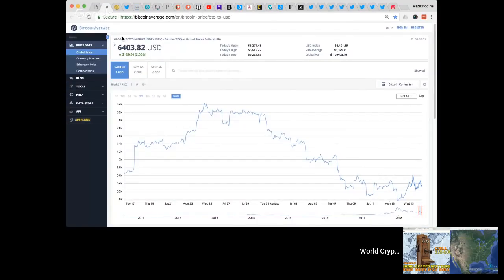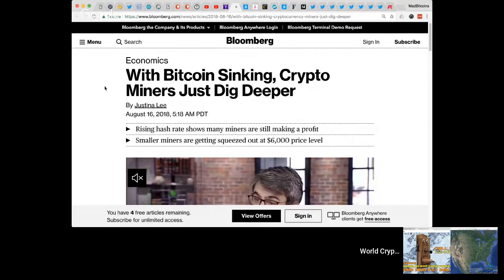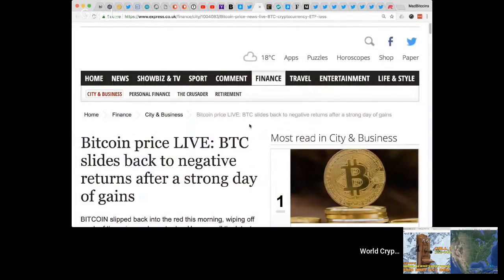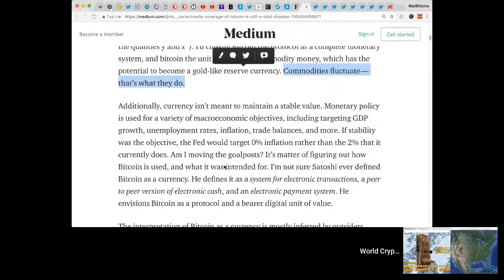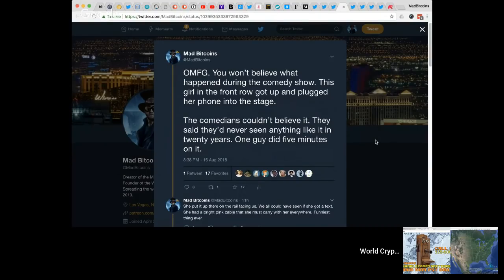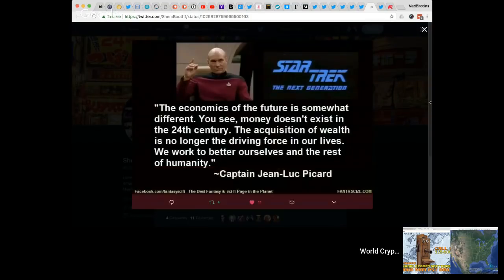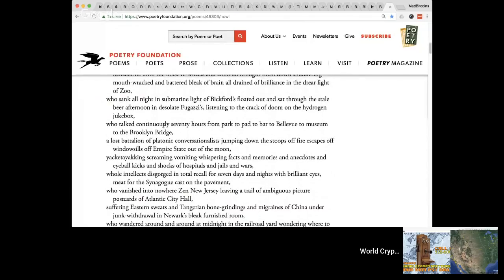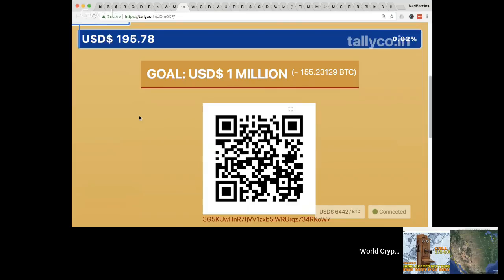Bitcoin $6,394 - Bitcoin Talk Show - 9am-11am Daily! CALL-IN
Call Us LIVE!
SKYPE WorldCryptoNetwork